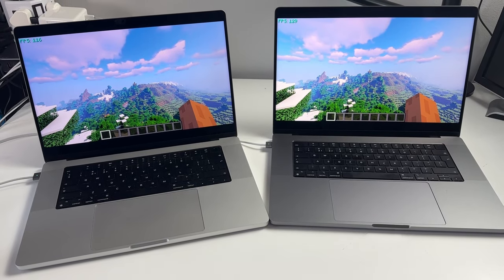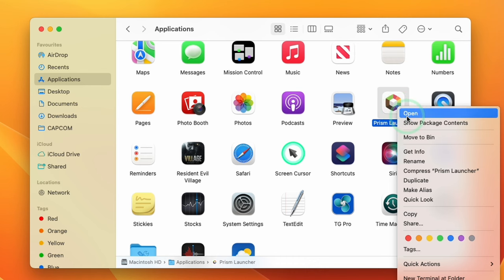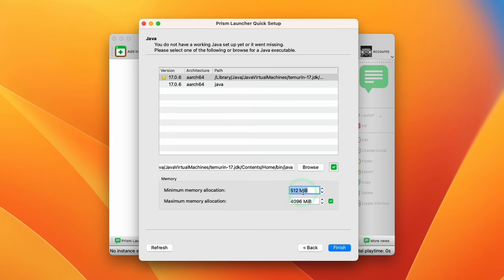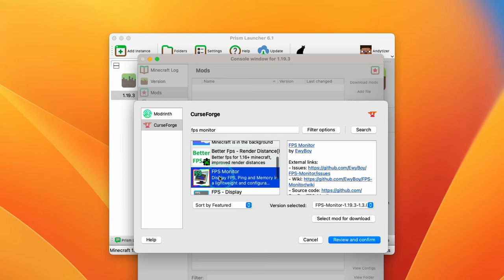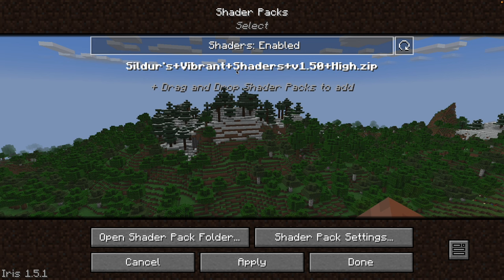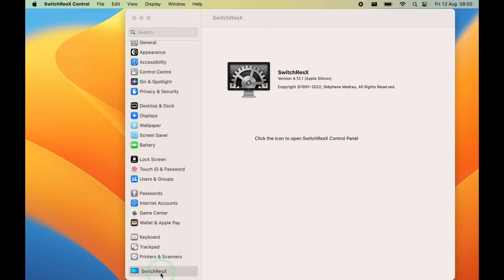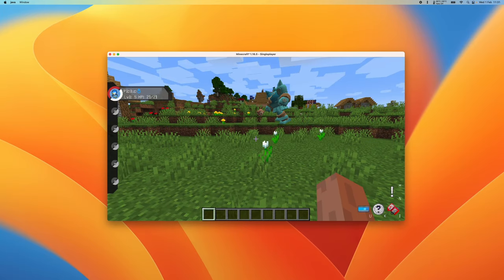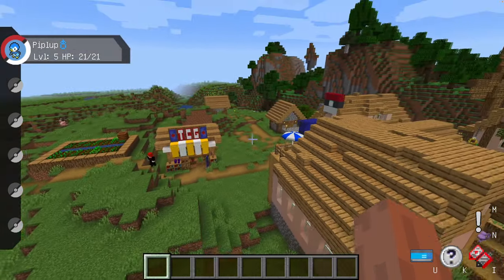BEST way to run Minecraft natively on Mac! Shaders, mods, Pixelmon, Prism Launcher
Quick tutorial on how to setup Minecraft on Apple Silicon Macs using Prism Launcher, arm64 Java etc. and also how to setup older mods like Pixelmon using older versions of Minecraft and Java.

Timestamps:
00:00 Minecraft on Mac is great!
00:54 Prism Launcher install
02:37 Native ARM64 Java
04:13 Minecraft account setup
05:06 Create world, mods, Iris and Sodium
06:15 Shaders setup
07:17 Testing Minecraft
08:13 Setup non-Retina resolution for faster FPS
08:50 SwitchResX download
10:08 Custom resolution
12:03 Mods and older versions of Minecraft and Java
13:39 Pixelmon testing

► My Recording Setup:
►► My equipment: